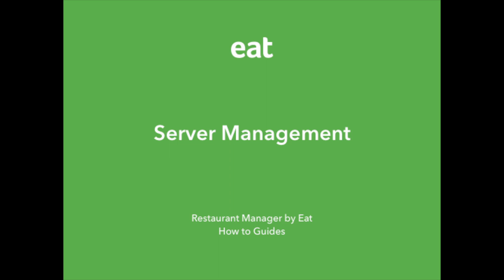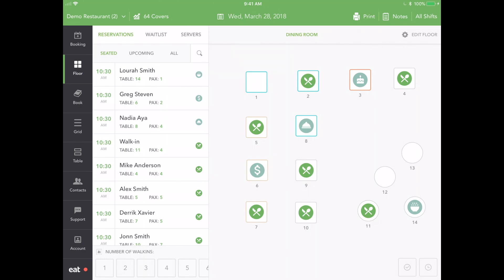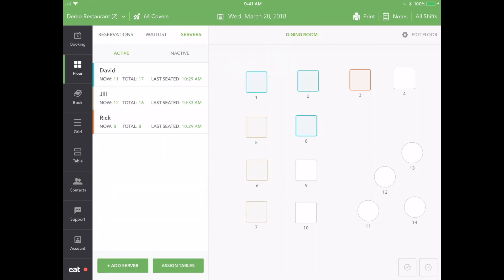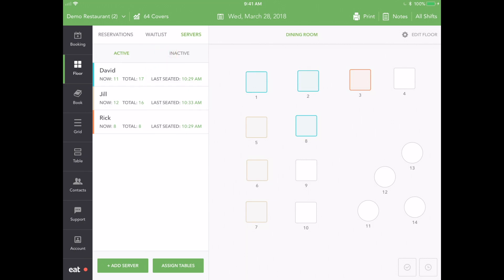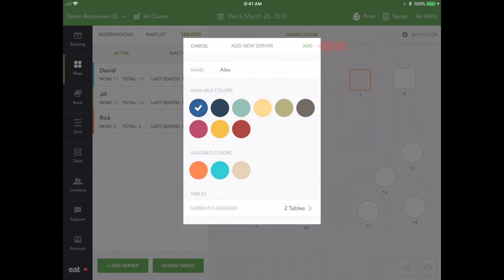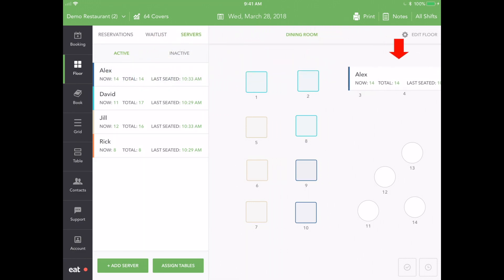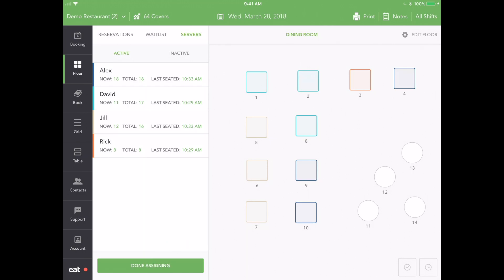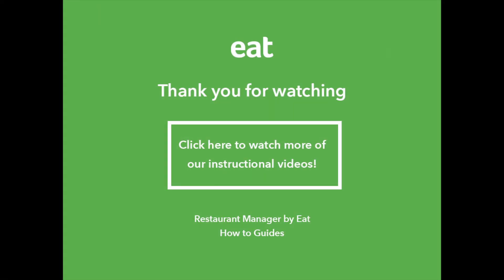Server Management | Restaurant Manager by Eat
This instructional video guides you step-by-step through the server management feature of Restaurant Manager by Eat.